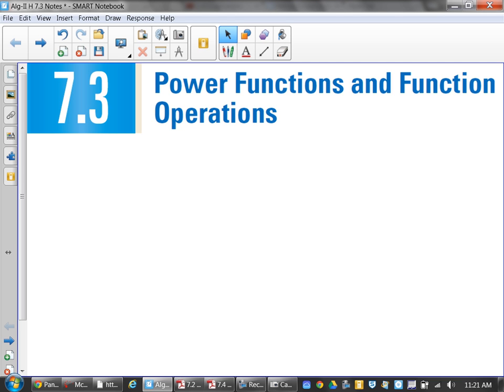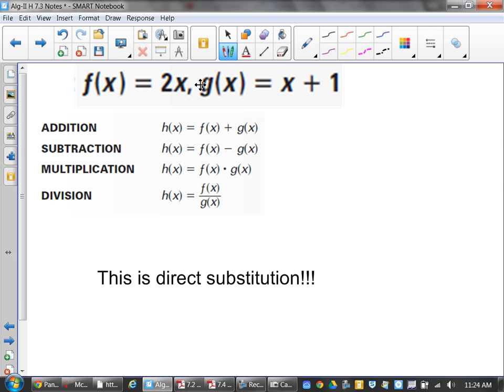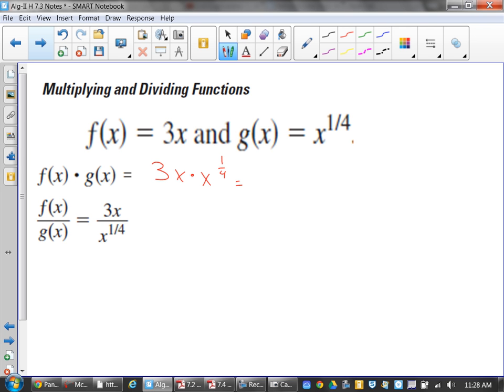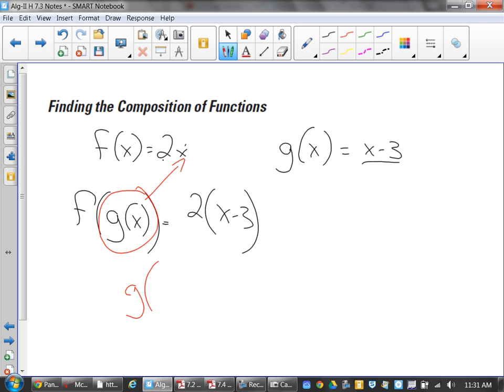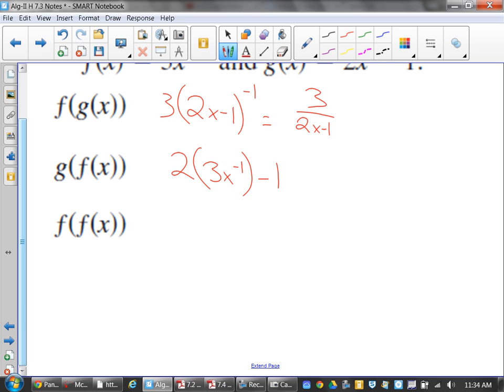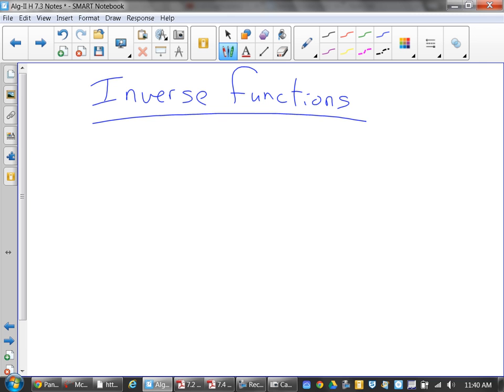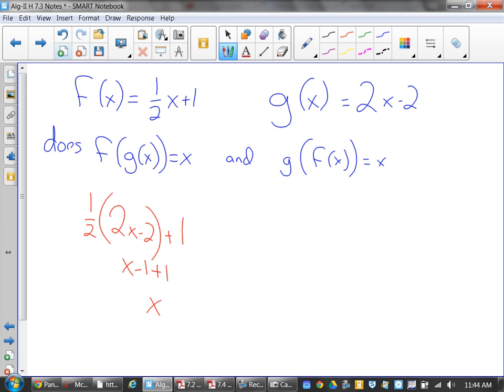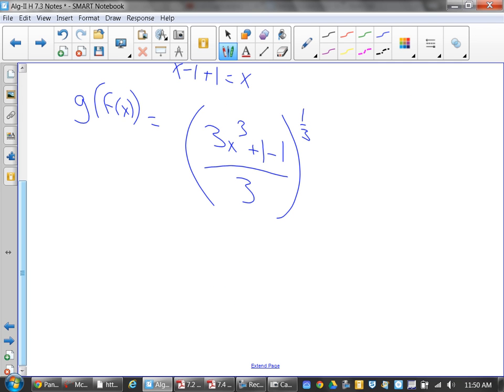December15 7 3 and start 7 4 notes p6 7